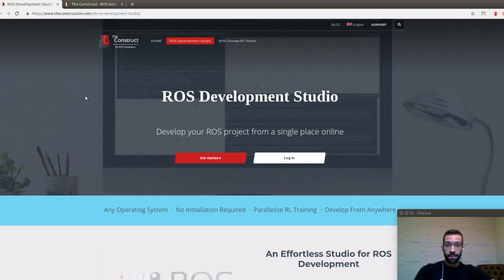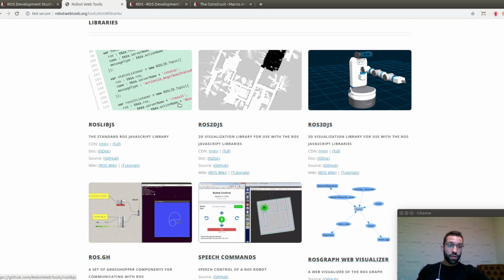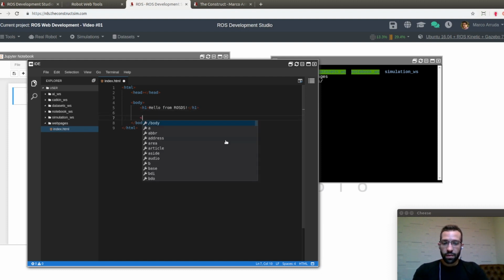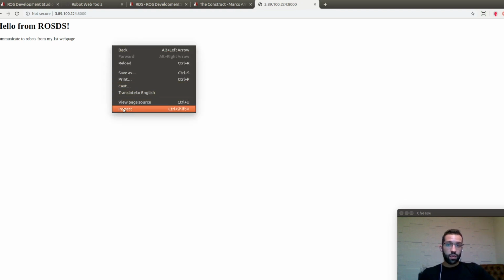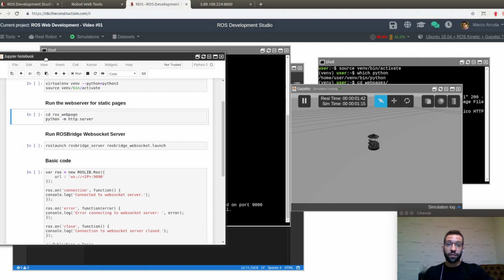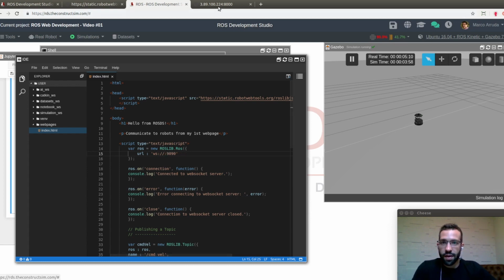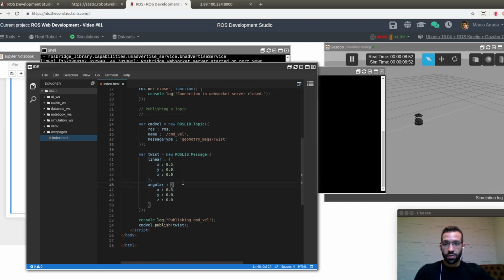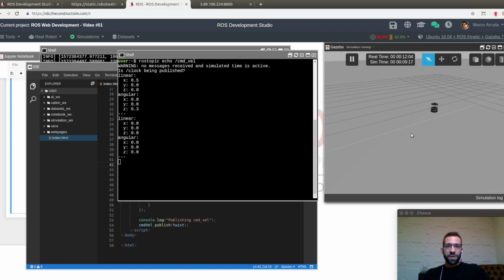Developing Web Interfaces For ROS Robots - Ep 1: Introduction to ROSBridge Server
In this new series of ROS videos, you are going to learn:
* How to connect to ROS through the web browser using JavaScript
* How to send commands to the robot
* How to monitor robot data
* How to see the robot camera through the web browser

Thanks for OSRF and RobotWebTools community for the official libraries and tutorials.